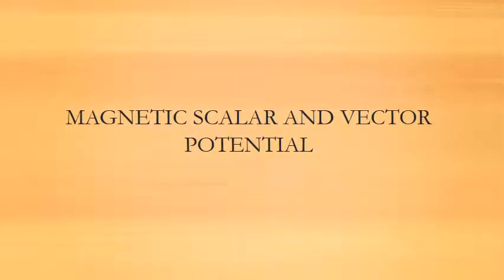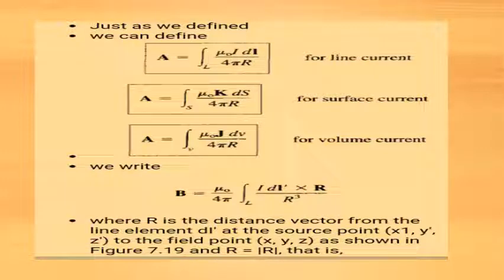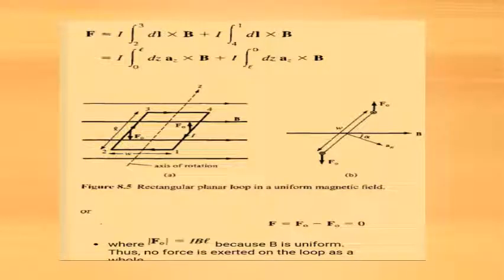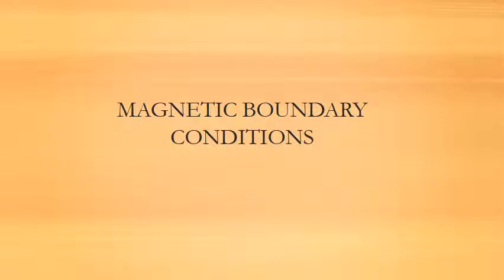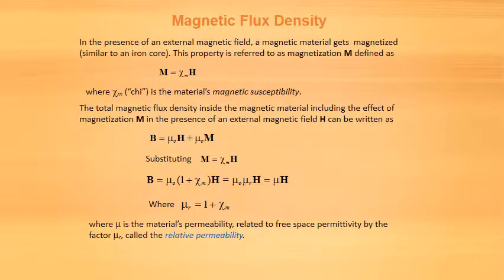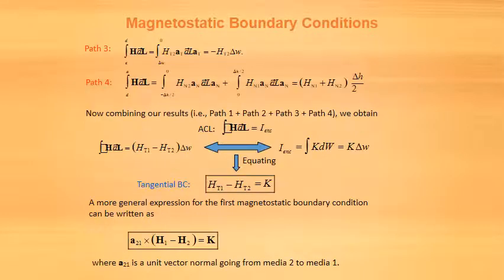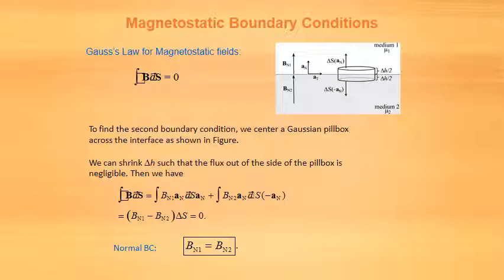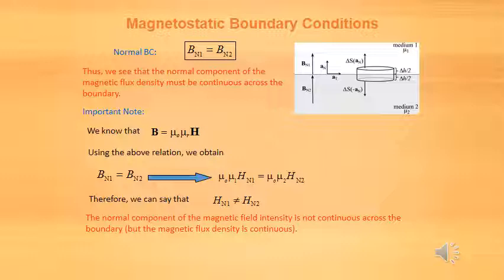MAGNETIC SCALAR VECTOR POTENTIAL TORQUE BOUNDARY